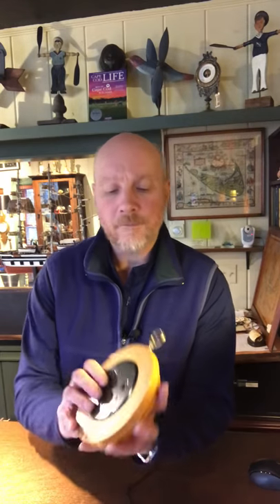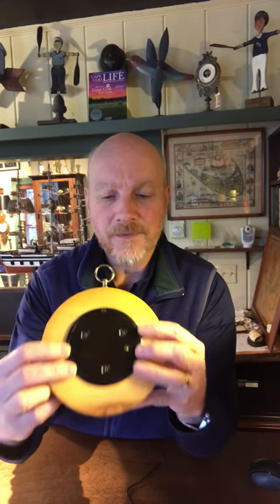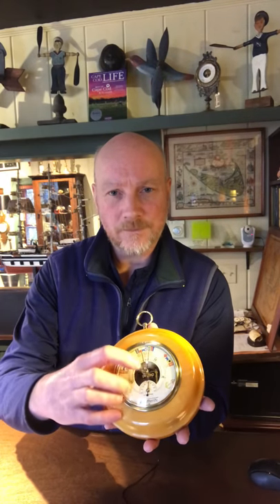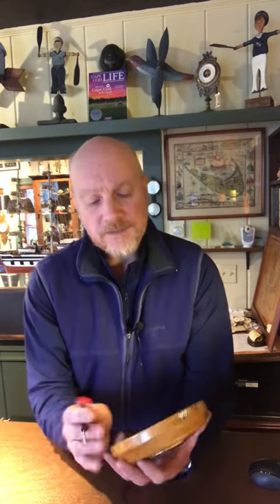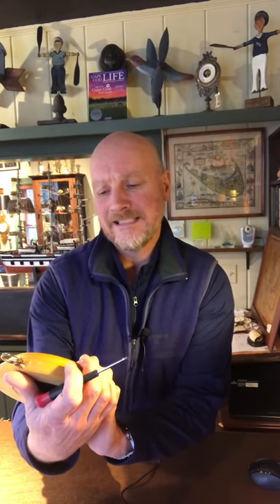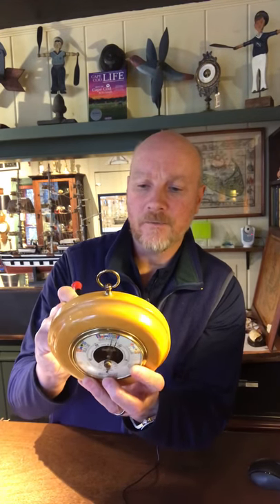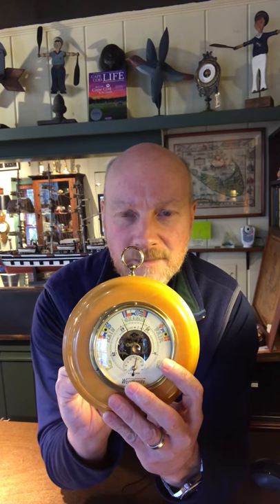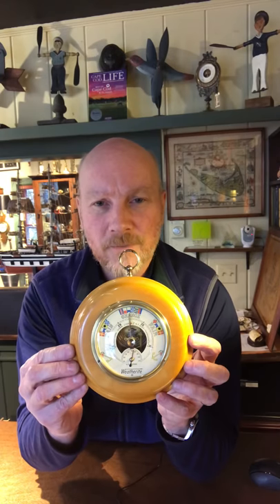Calibrating / Adjusting an Aneroid Barometer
Parke Madden of The Weather Store shows how to calibrate an aneroid barometer